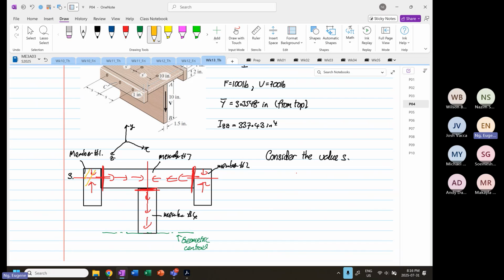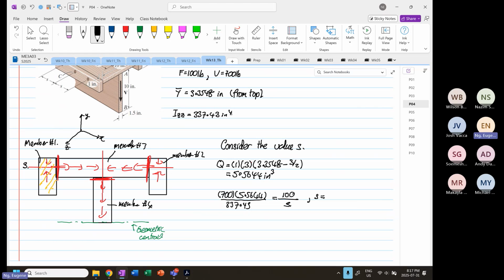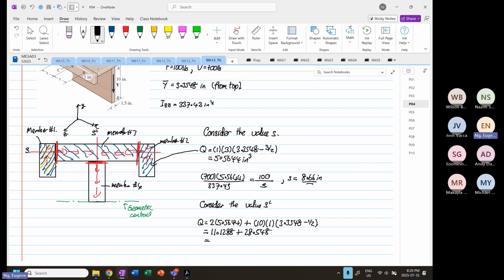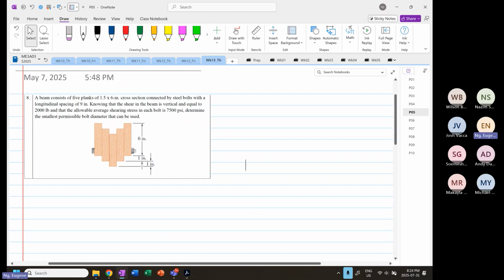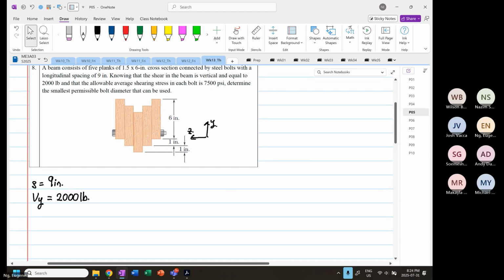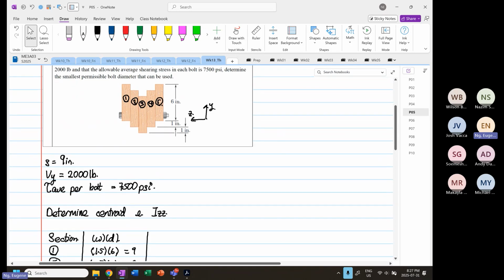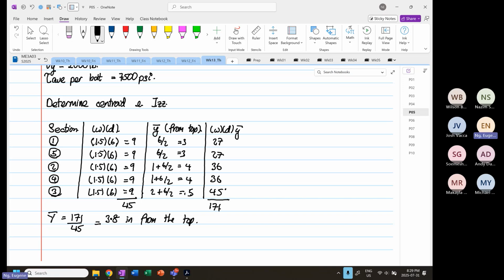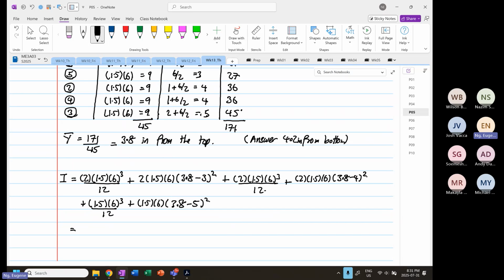Wk13 Thu P06 Revision